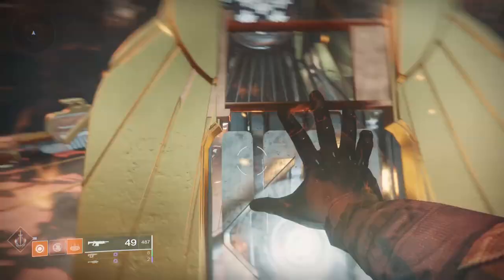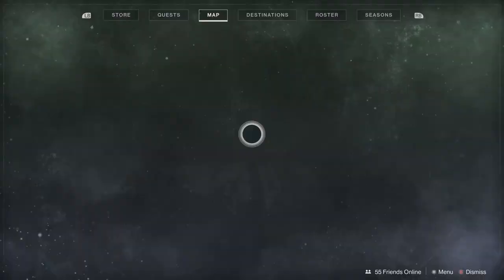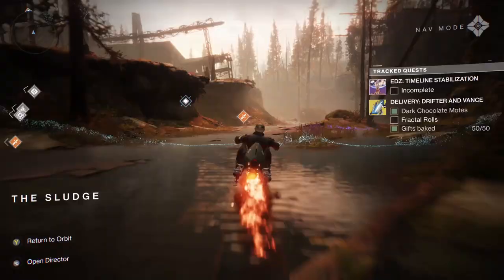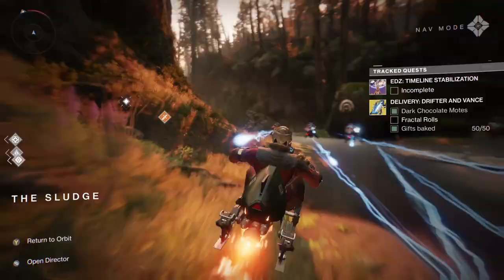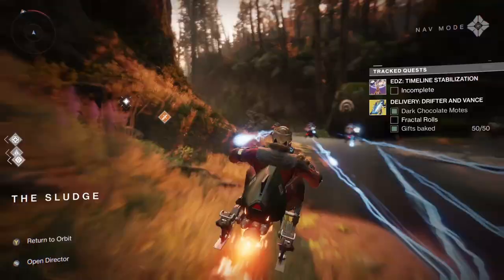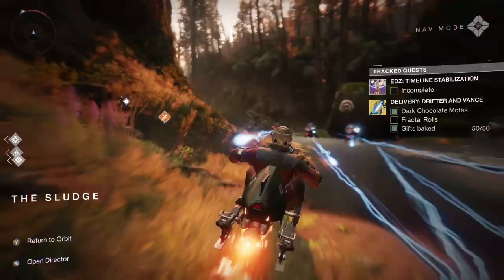How To Fix EDZ Obelisk Quest Interact Bug Guide The Gulch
This is a guide on how to fix the bug where you normally can't react to the edz obelisk in the gulch